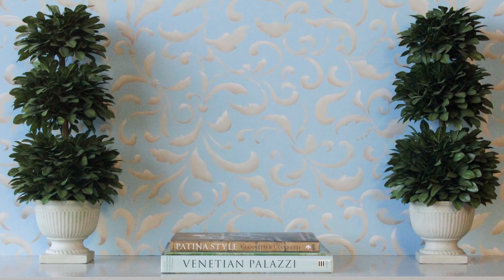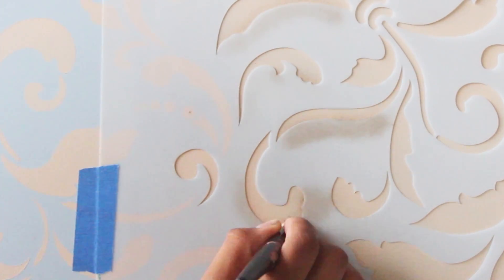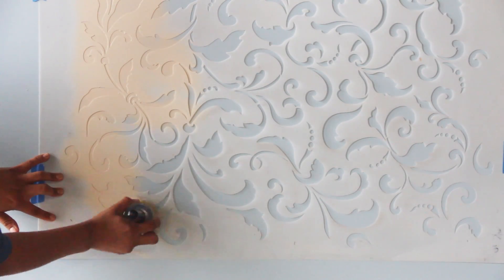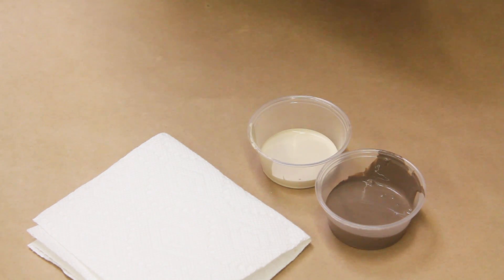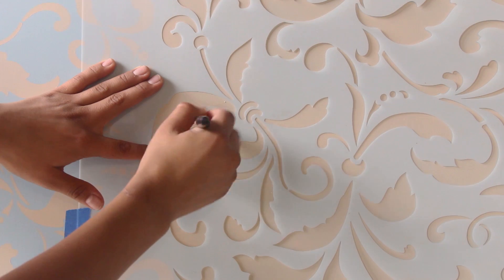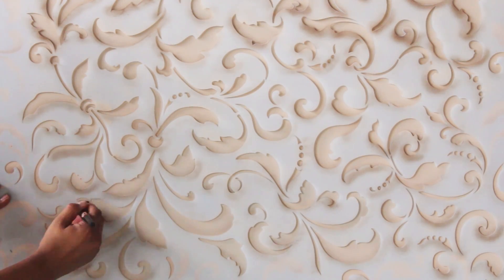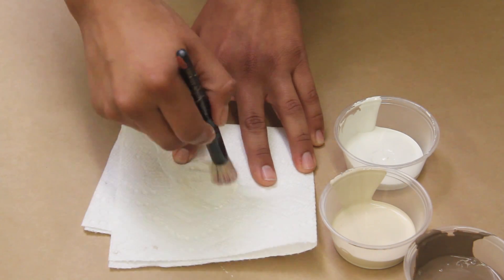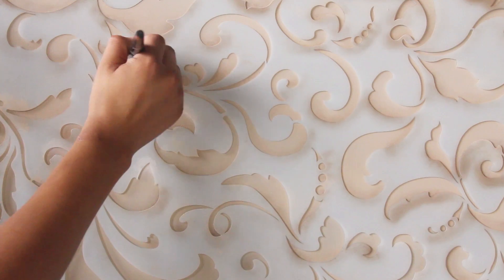How to Stencil with Shading & Highlighting for a Dimensional Hand Painted Wall Design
Learn how to stencil with shading and highlighting. This painting technique gives your wall stencils and DIY wall mural 3D dimension and depth.